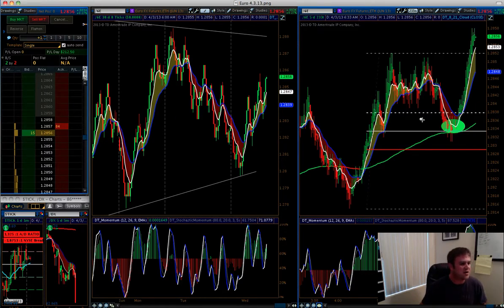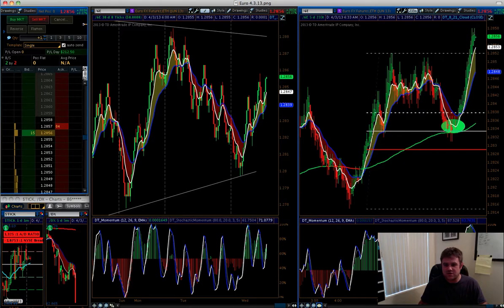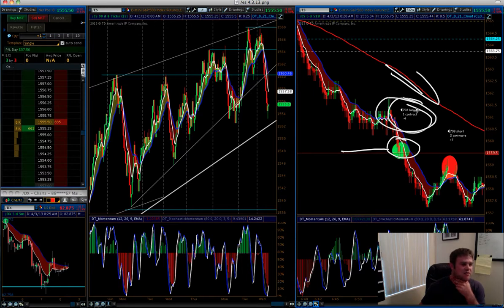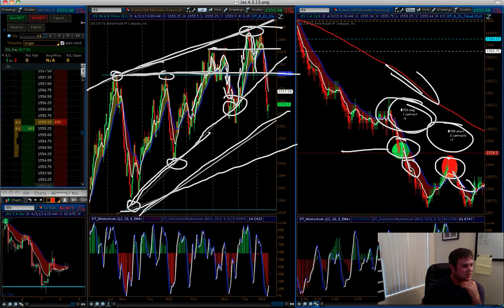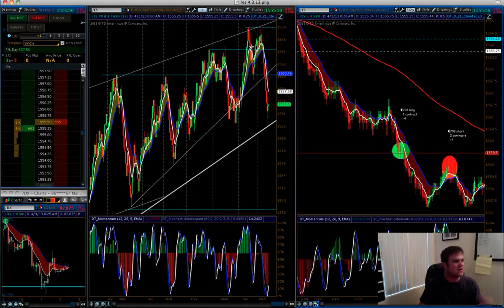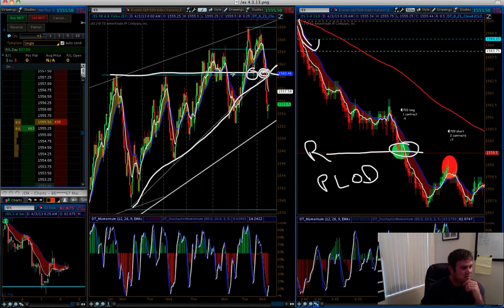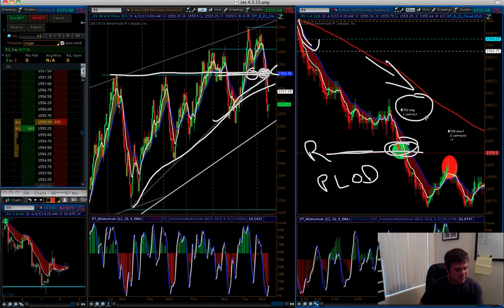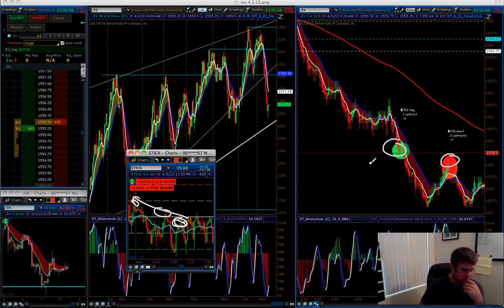Live Trading Room Review - Trading Price Structure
In this video I go over how I use trading price structure to get into high percentage trades.

Live Trading Room Review

Trading Price Structure